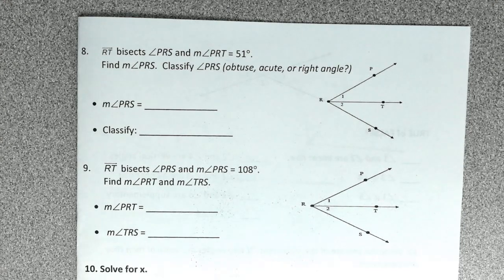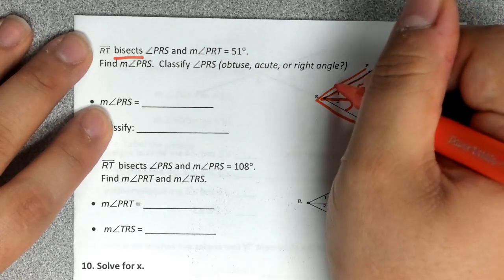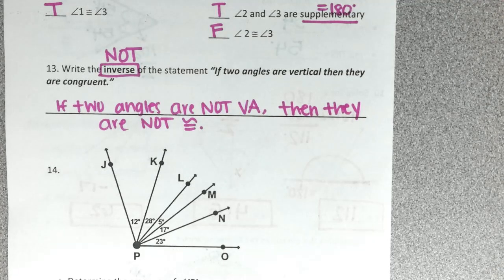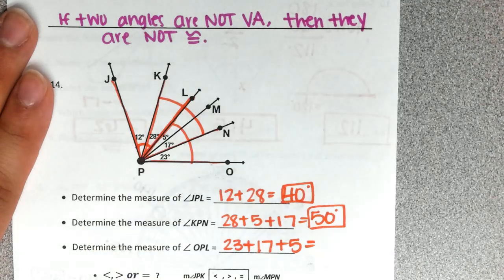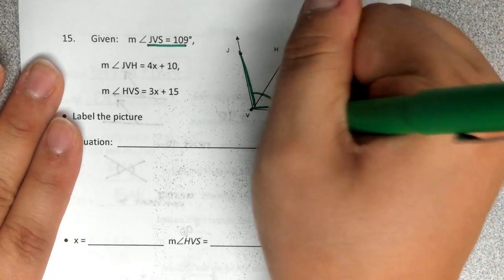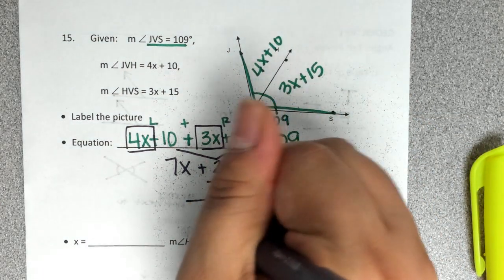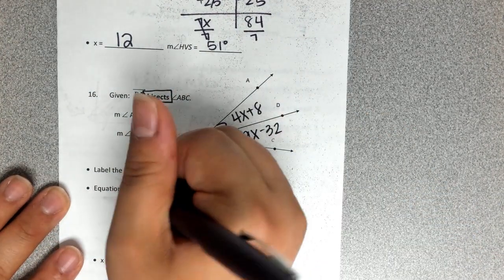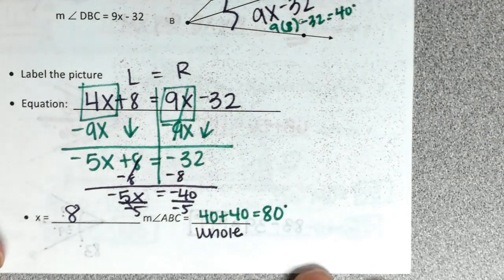Angles Test Review